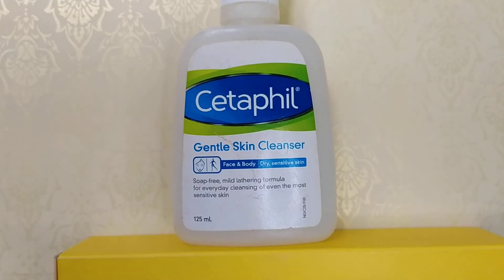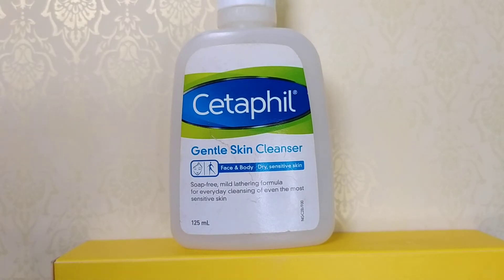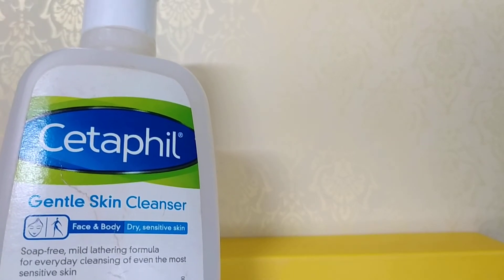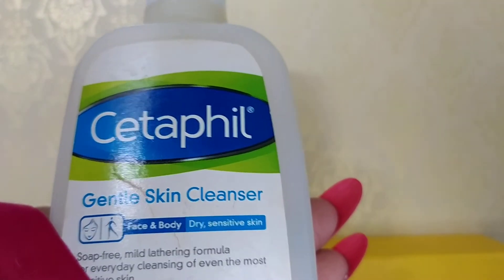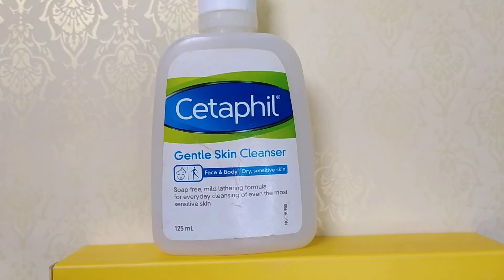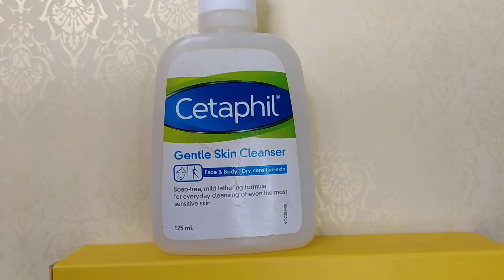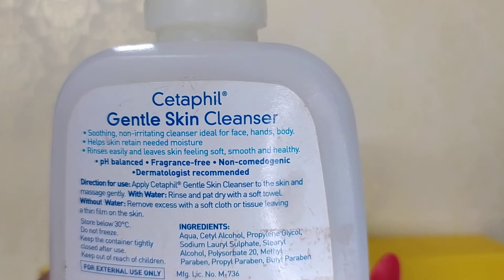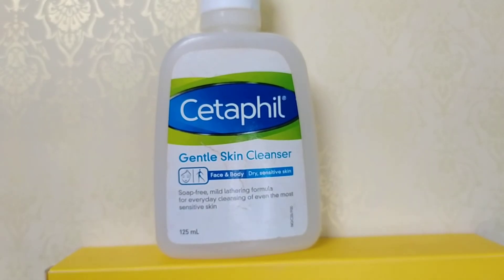Cetaphil facewash review| Cetaphil gentle skin cleanser in (bangla)| Best for dry and sensitive skin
Plz watch to know whether u should purchase or not.